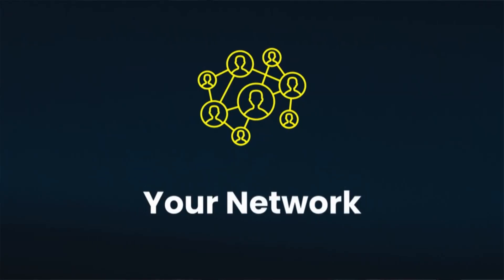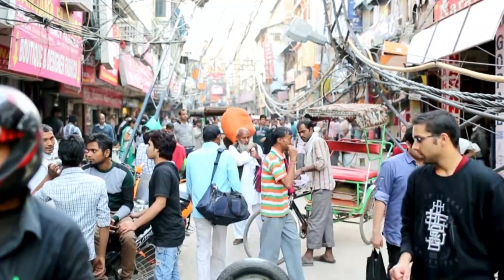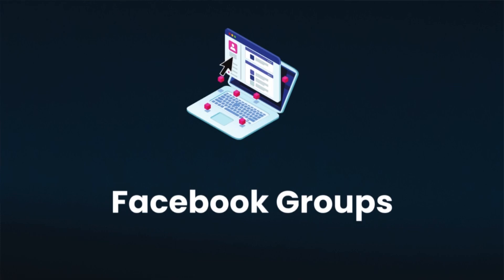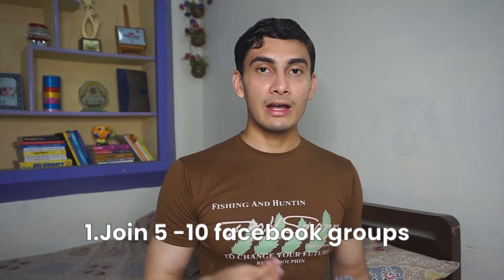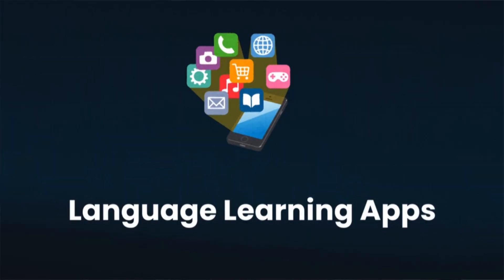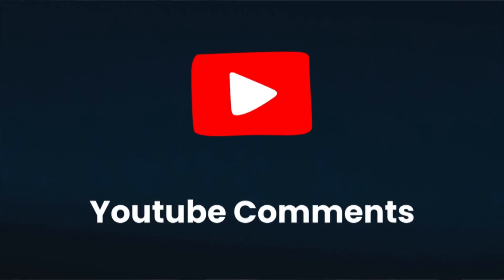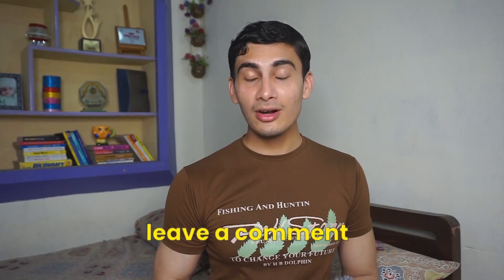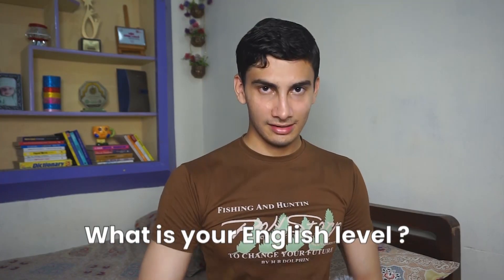Here is How to find someone to practice speaking English for free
In this video I will share with you some ways you can find English speaking partners.